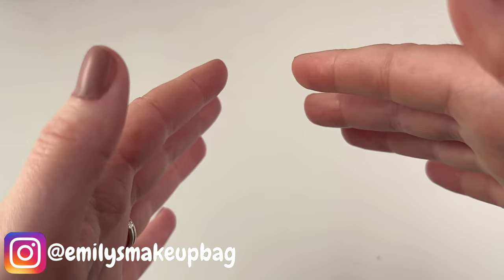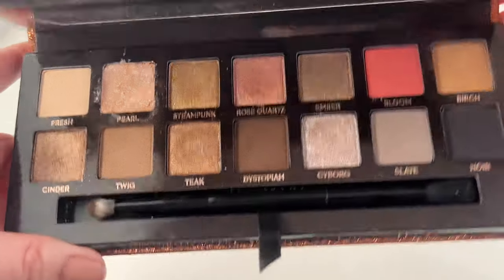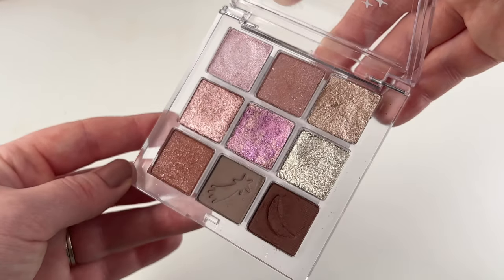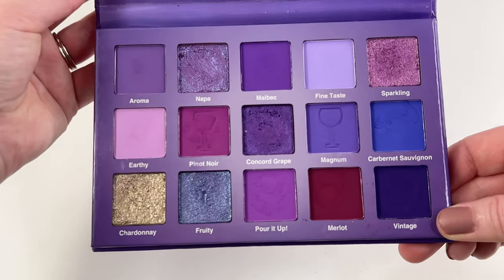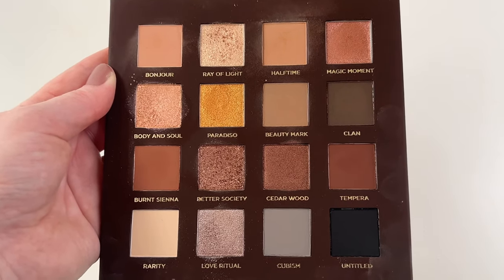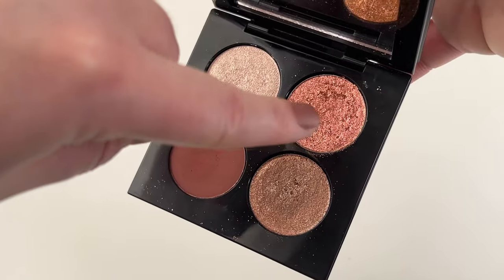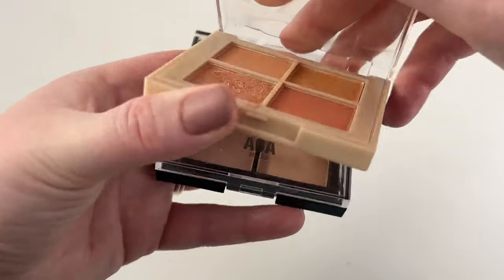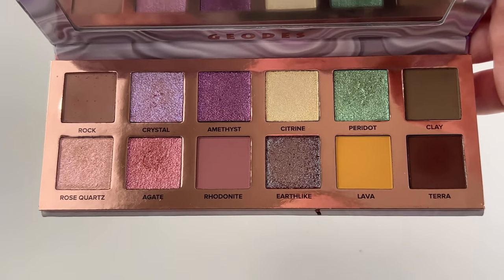MY ENTIRE EYESHADOW PALETTE COLLECTION | All *almost* 100 palettes 😅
Hi friends! Today I thought I'd film my entire eyeshadow palette collection! Every single palette I currently own. This isn't meant to be braggy at all! Just thought it'd be fun to share. Some I've had for years, a lot I got on sale, some in PR and so on. Hope you enjoy! :)